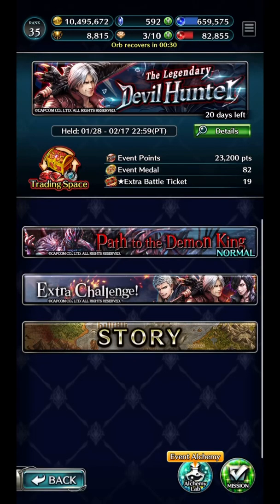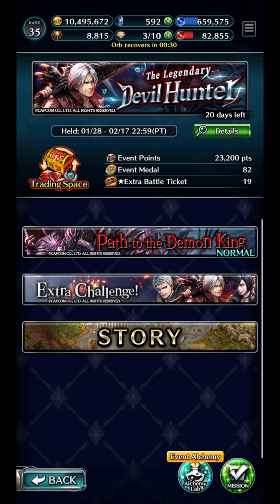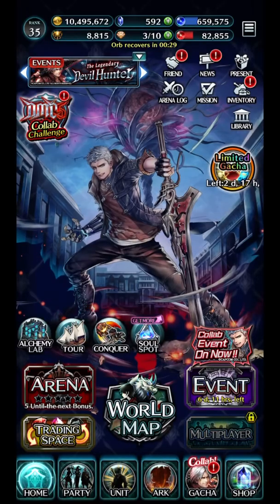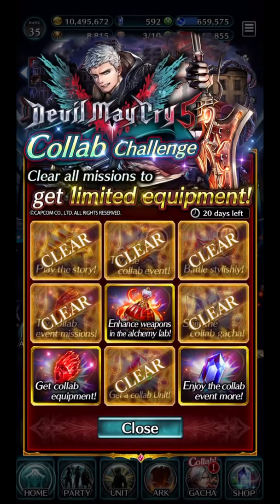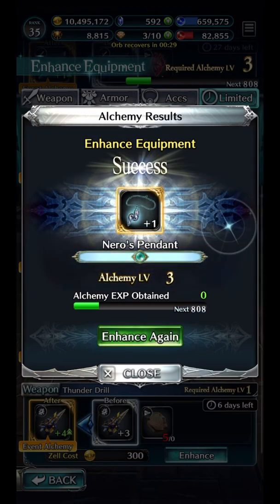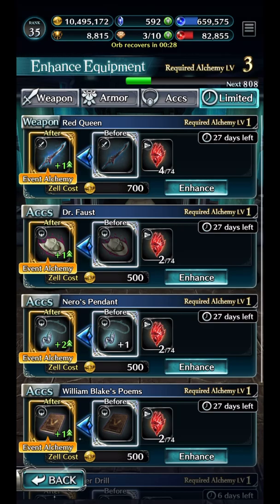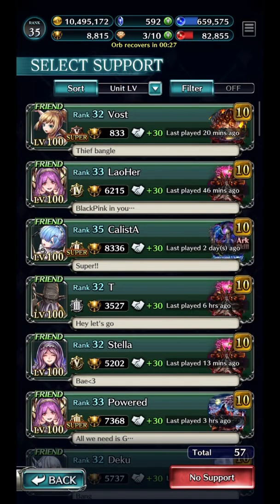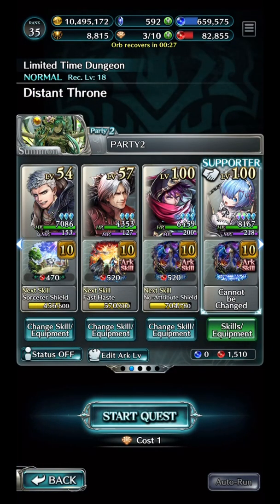Last Cloudia DMC Collab SSS Strategies and Hidden Bottle Locations (Don’t Miss This)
Update: With amazing luck I was able to get 8 Nero unit souls back to back on my method but on the 9th is started giving random between the 3. So it does not matter what character you are running it is random.